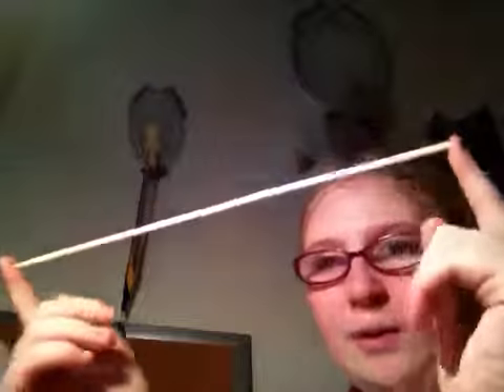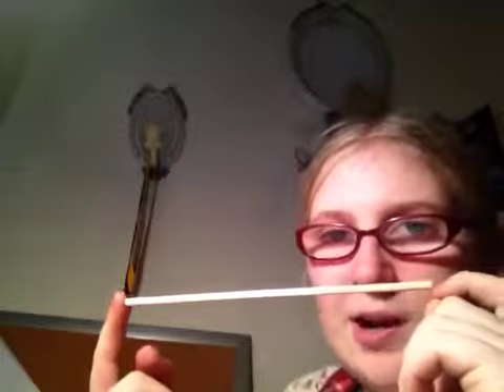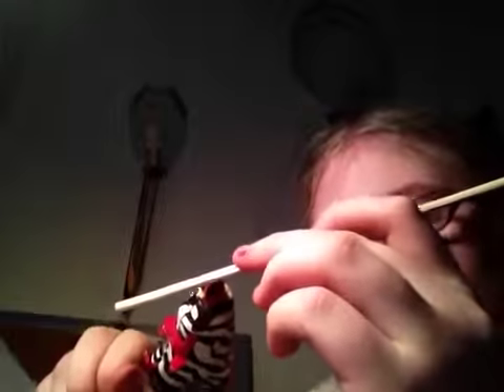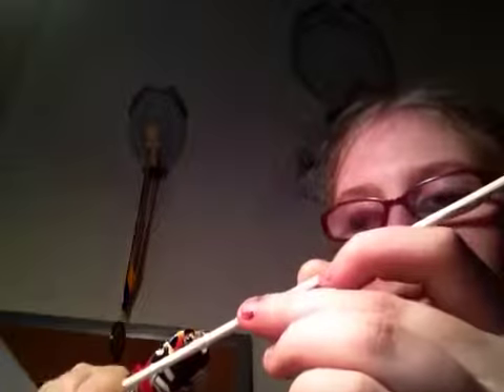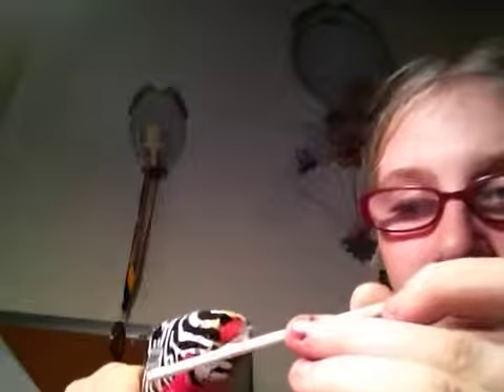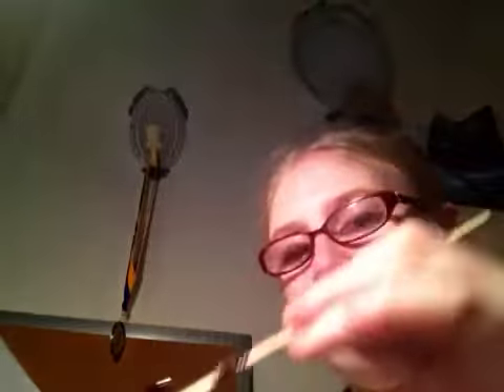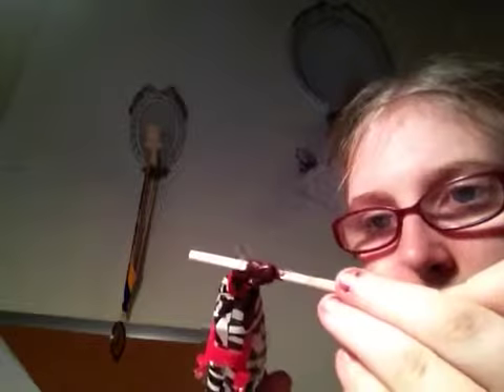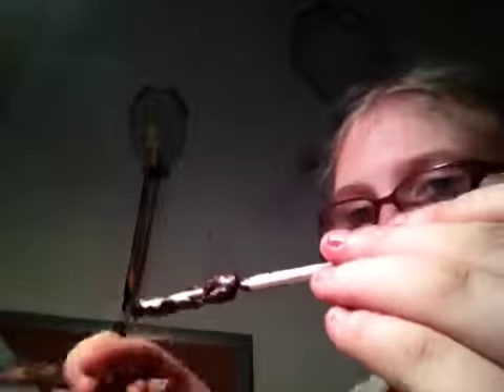How to make a wand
This took about 10minutes but it's very fun sorry my video wasn't complete but it turned out good please describe,thumbs up , and compliment thank you happy making